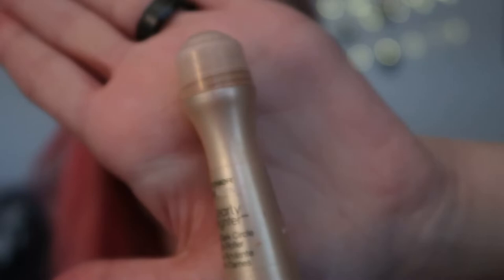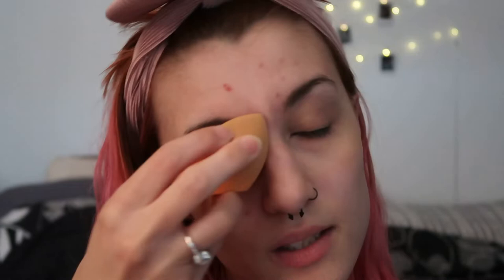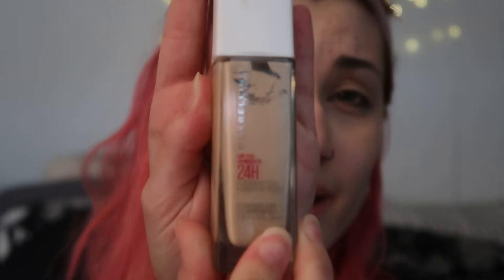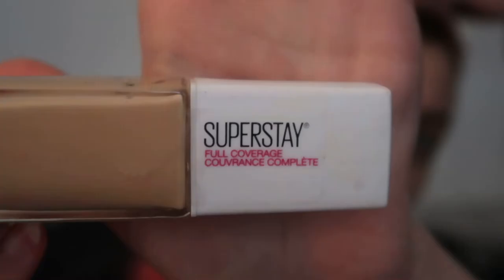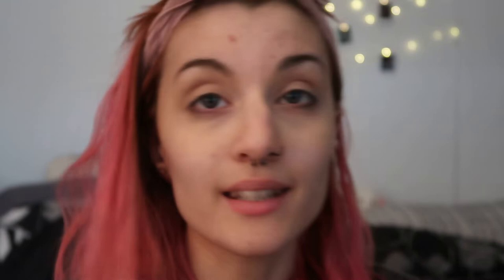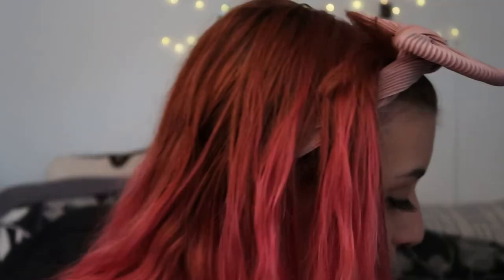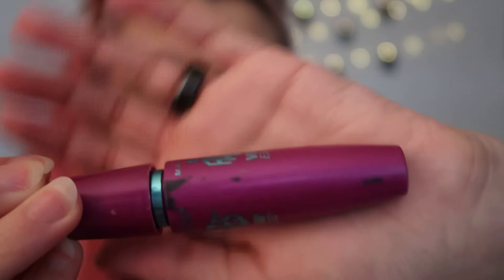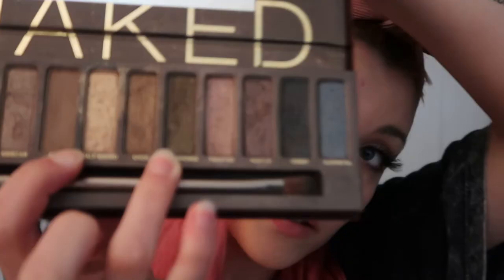My Everyday Makeup Routine!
A video where I talk a lot and do my mediocre makeup routine